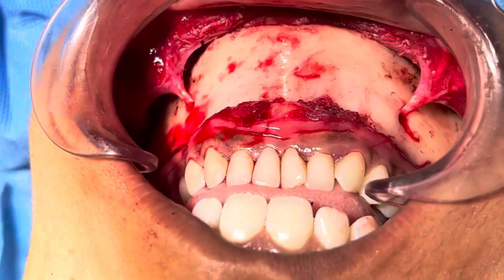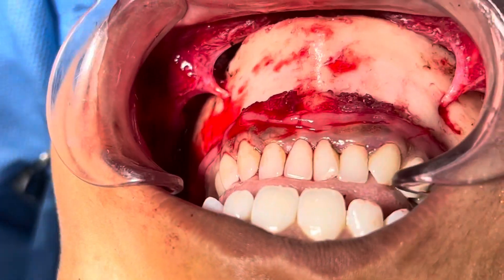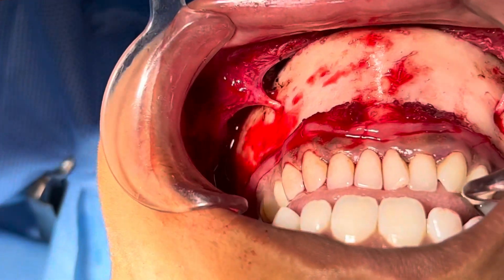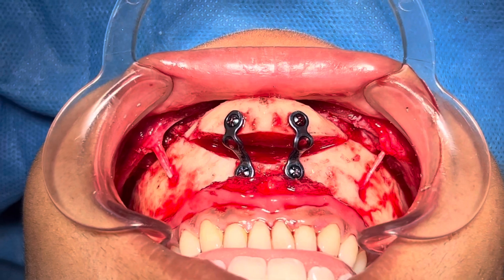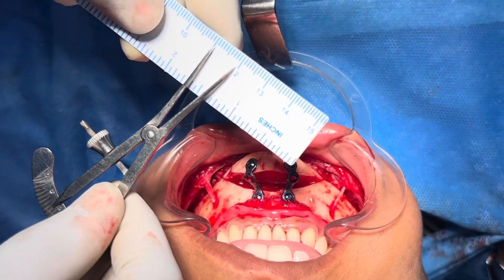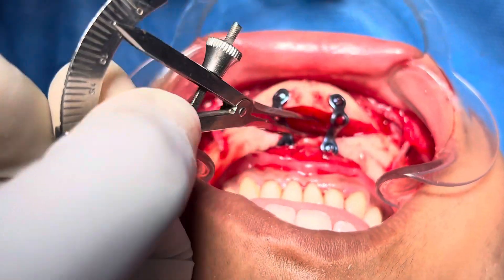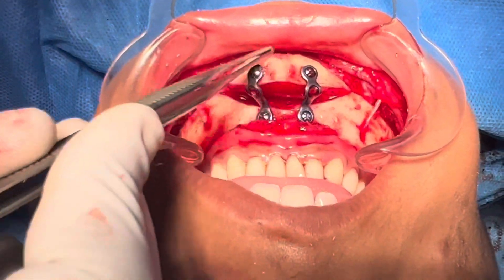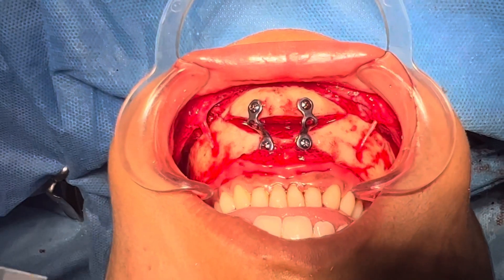Simple Orthognathic Surgery by a Maxillofacial Surgeon